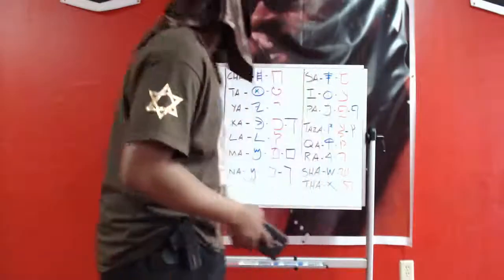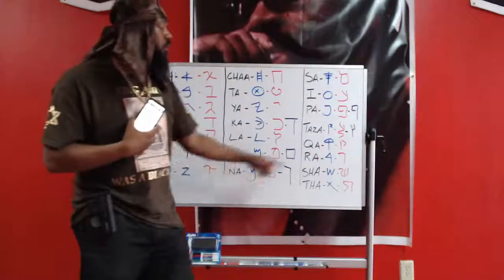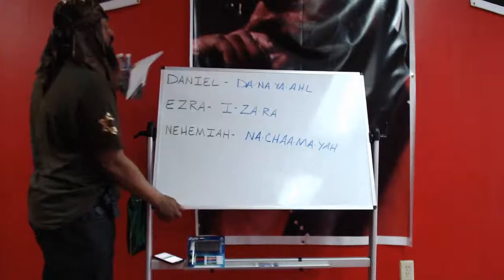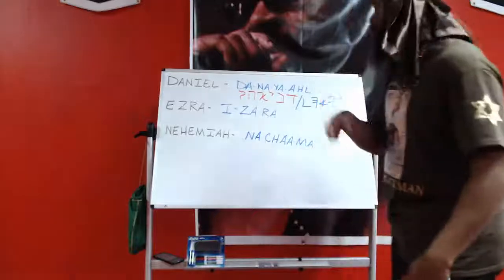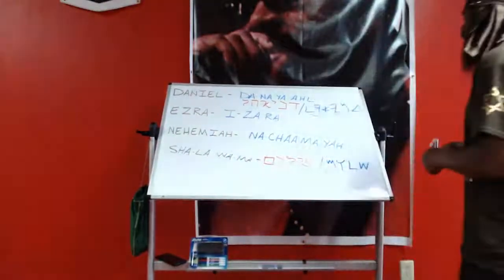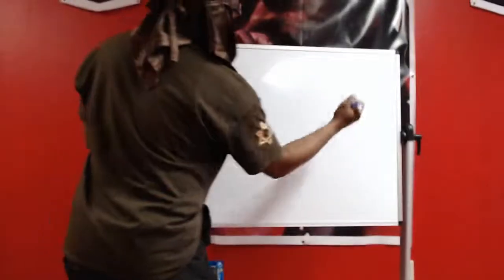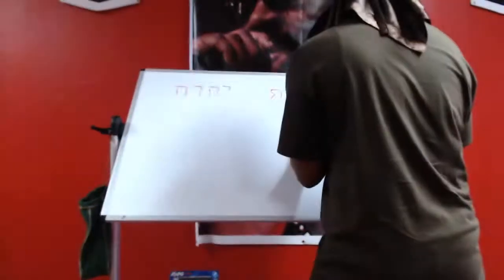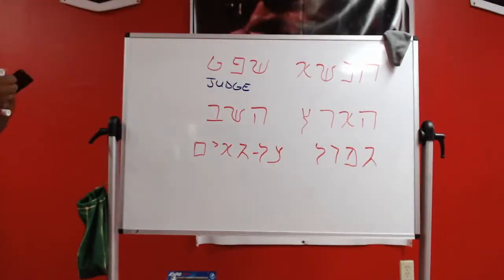ISUPK ATLANTA: LASHAWAN QADASH - HEBREWS 101